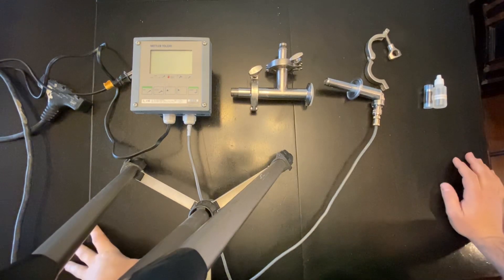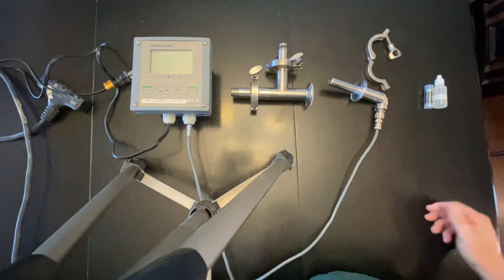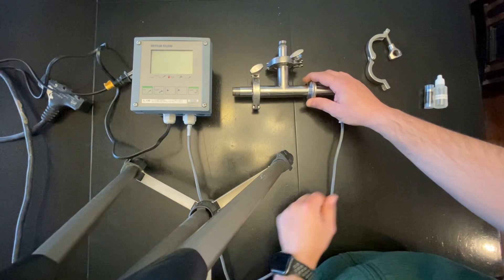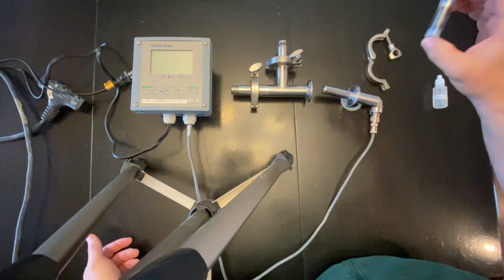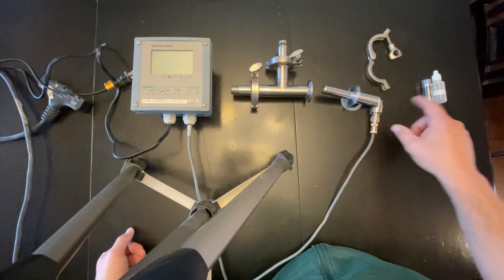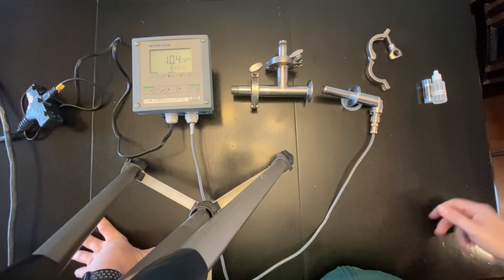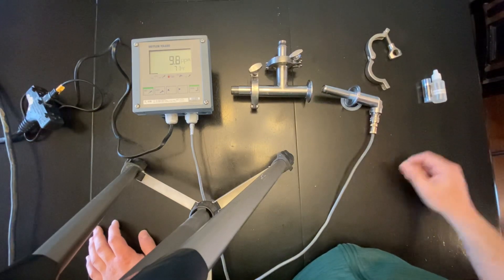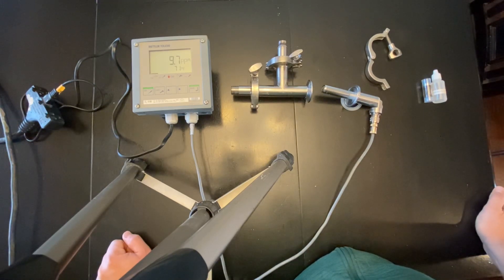Community DO meter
Overview of the modern brewhouse community DO meter